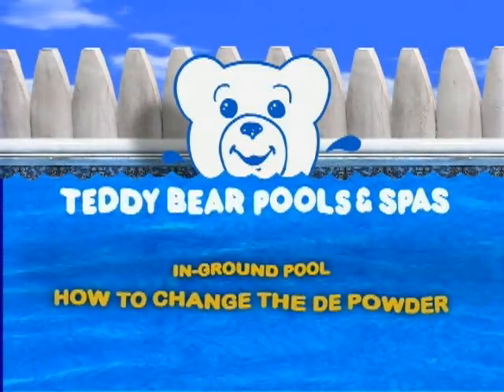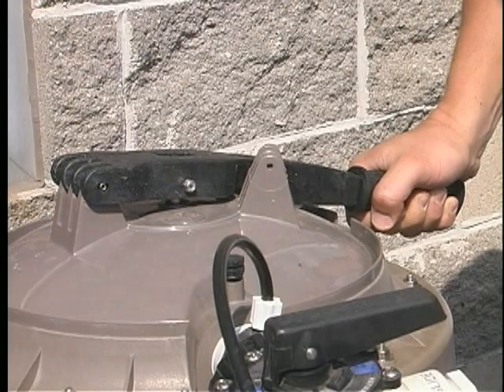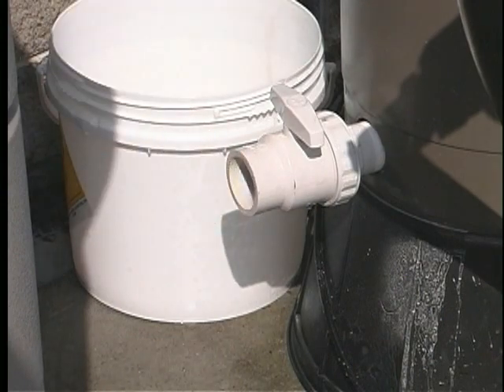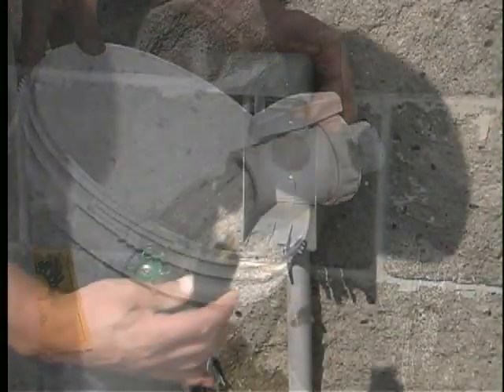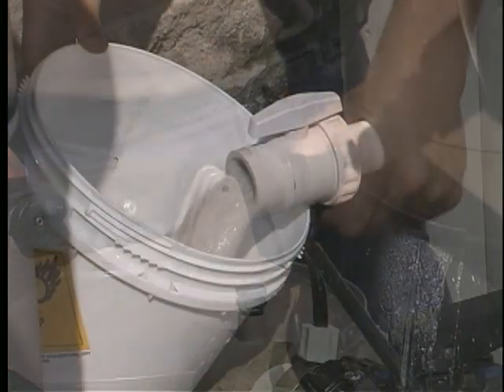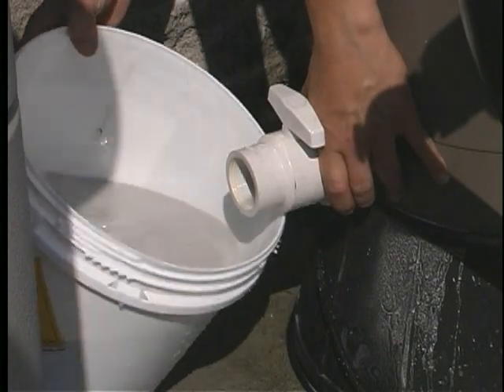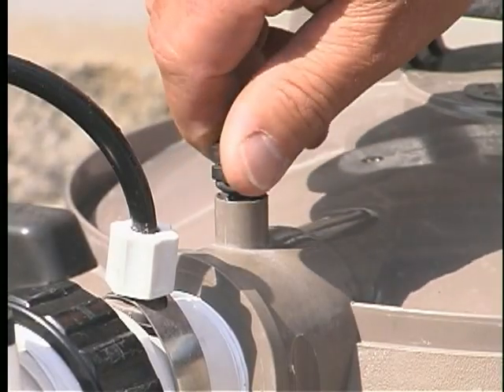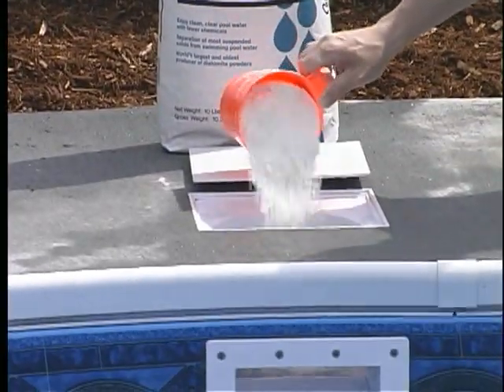How to Change Your DE Powder (In-Ground)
This is an instructional video made by Teddy Bear Pools & Spas on how to Change your DE powder - In-Ground.